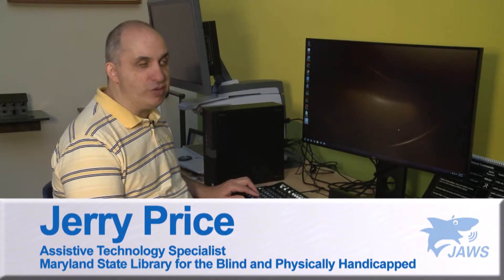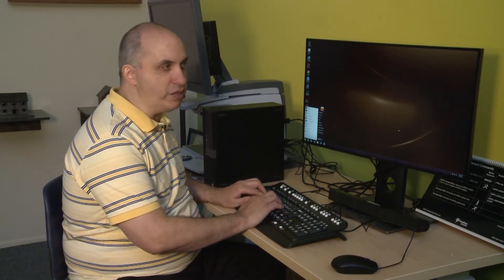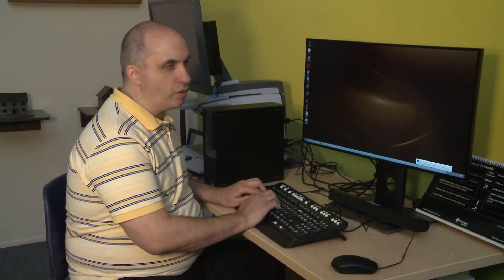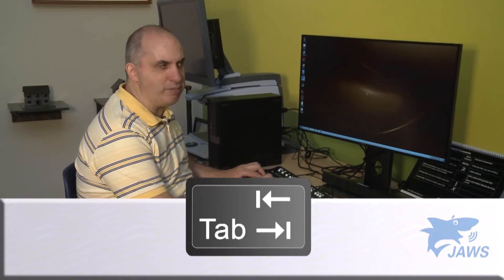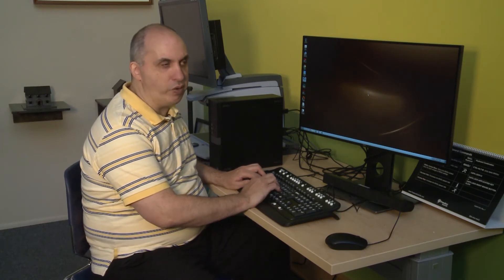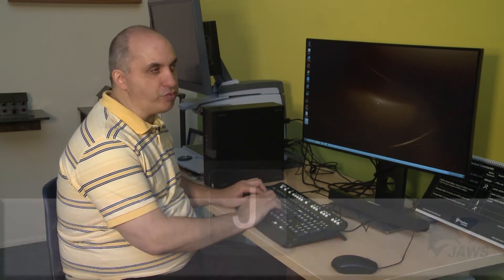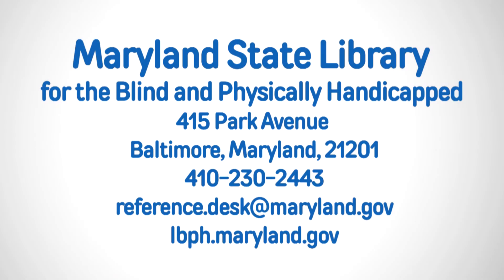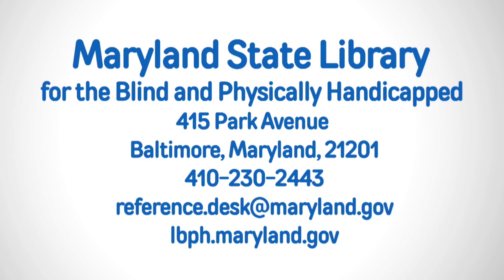Starting Jaws on an ADA Workstation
In collaboration with the Baltimore County Public Library System, LBPH offers a quick tutorial on how to start JAWS on an ADA workstation in a public library.